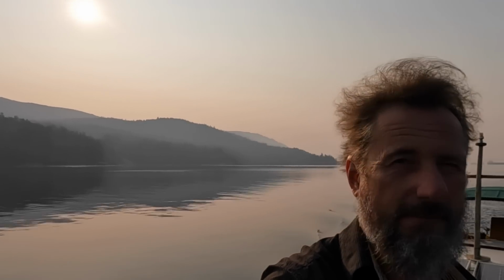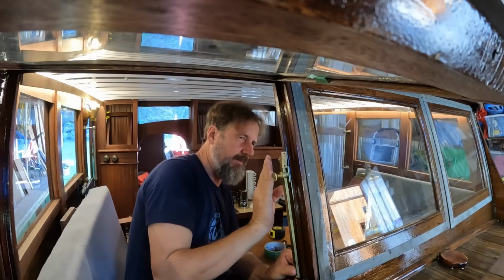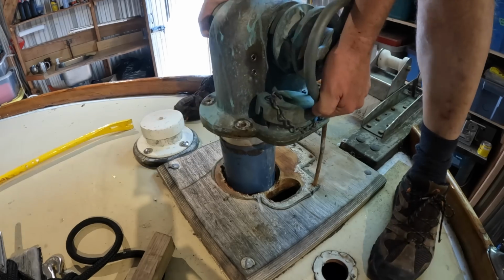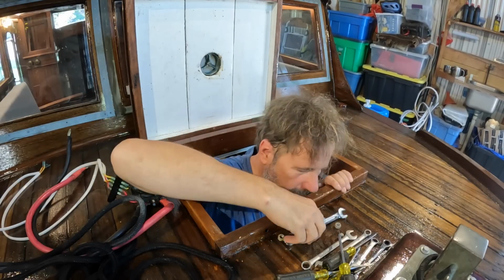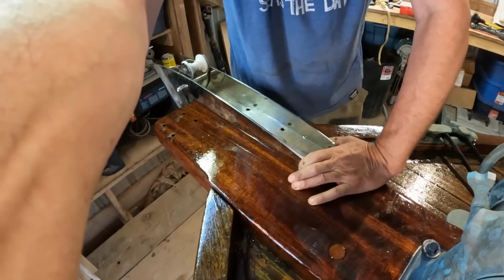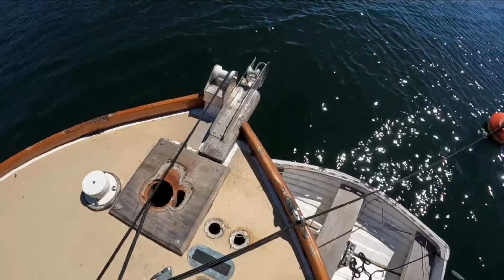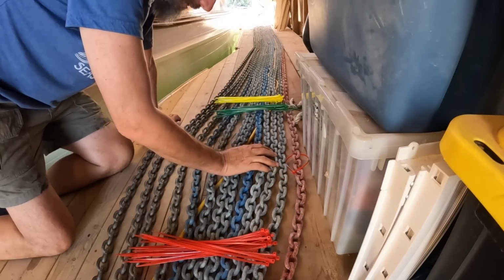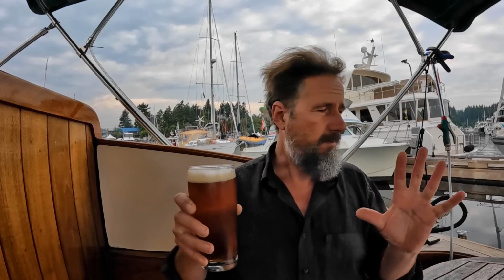Ep 382 - Poem gets her Windlass Back! - Wooden Boat Restoration - Travels With Geordie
In this final week of preparing Poem I return the new Plath Windlass that was on her when I got her. As well as swapping the chain as well.
Oh, and some spiffy brass window stays.

Peter Knowles
185-911 Yates Street
Victoria, BC
V8V 4Y9
Canada